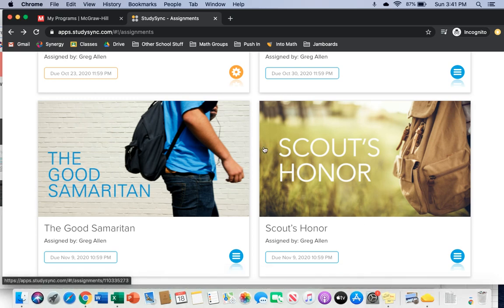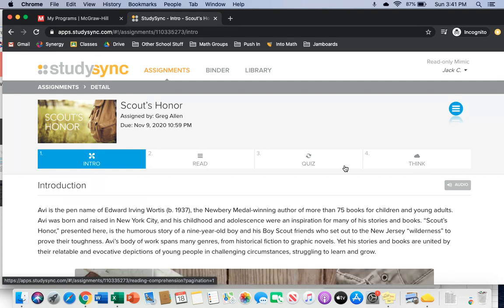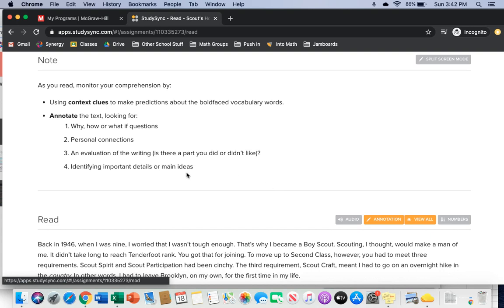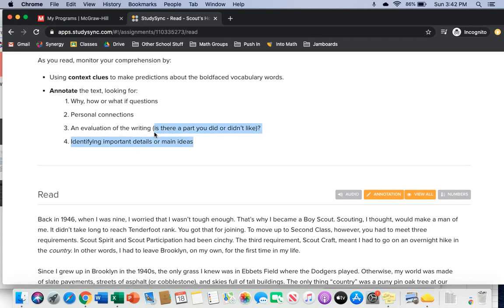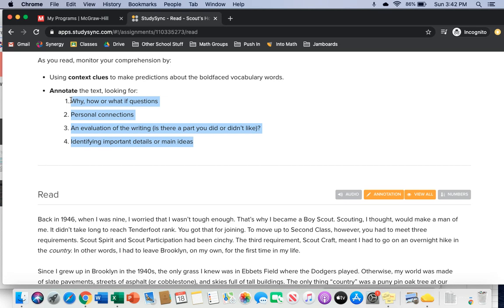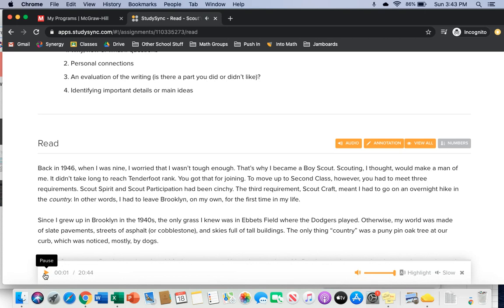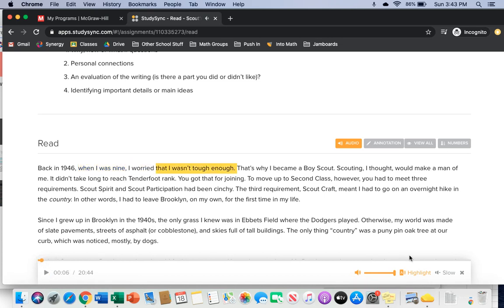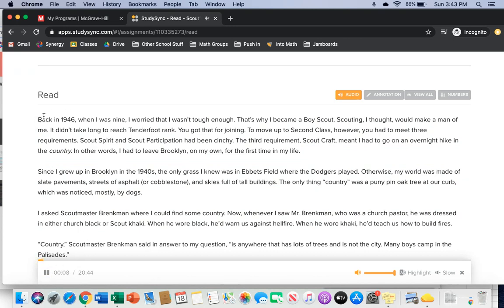WK 5 - Annotations Walkthrough Pt 1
Where Mr. Bennett-Fey shows his process for annotating a story. Do it whatever way works for you, but remember you'll be graded on the annotation rubric (link in the lesson plan). Mr. Bennett-Fey's process:

1. Read the story once, with no annotations.
2. Look at the 4 types of annotation requirements.
3. Read the story again, pausing to make annotations.
4. FIND the annotation rubric, and look over it to make sure your annotations get you a 4/4.